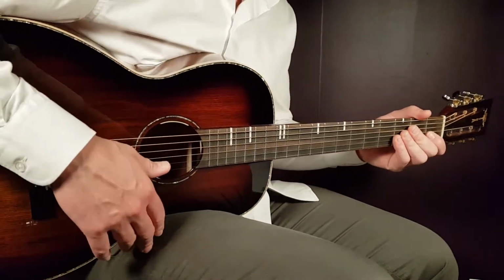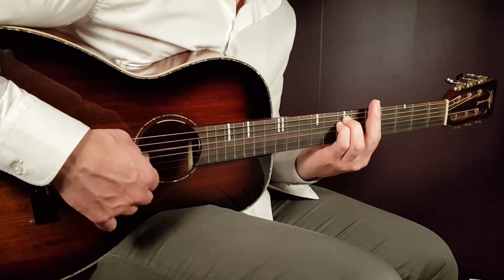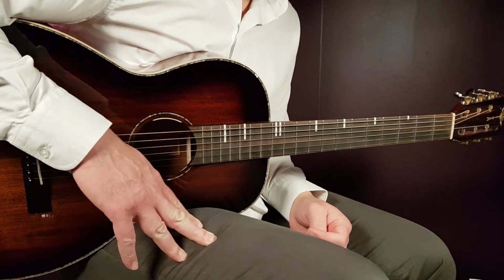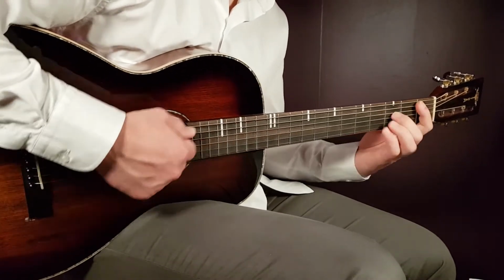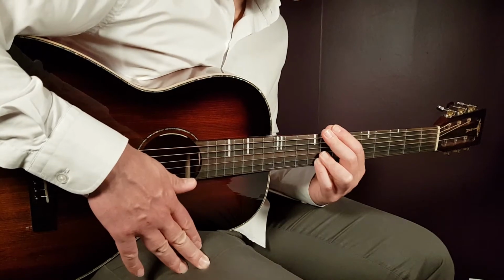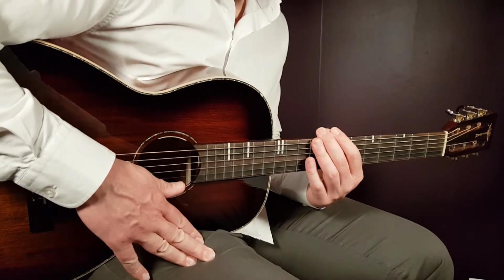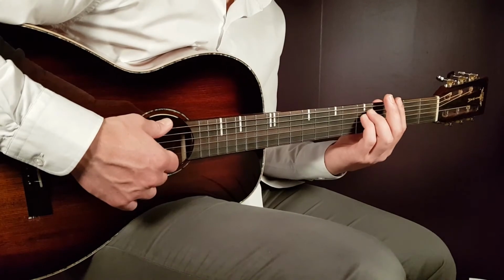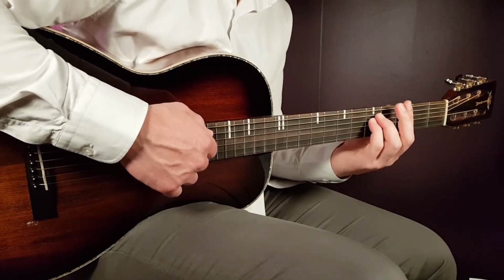How to play STARSET - TELEPATHIC Wish-Week! - Guitar Lesson - Tutorial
Wish-Week!
"Telepathic" by Starset
Play tuned!